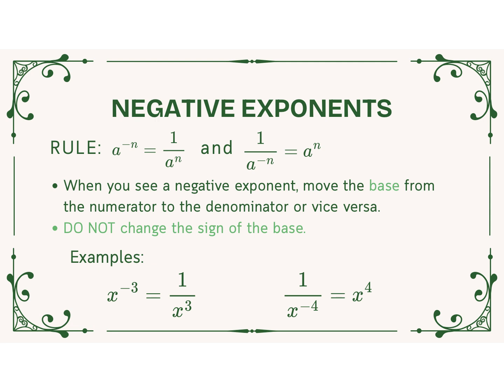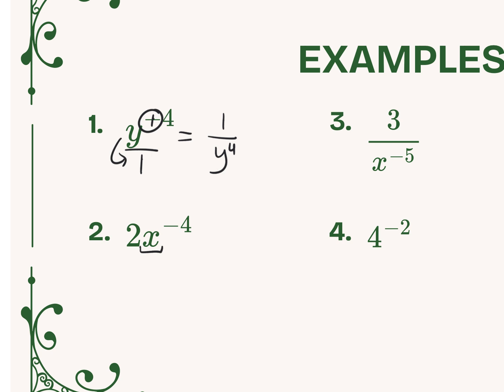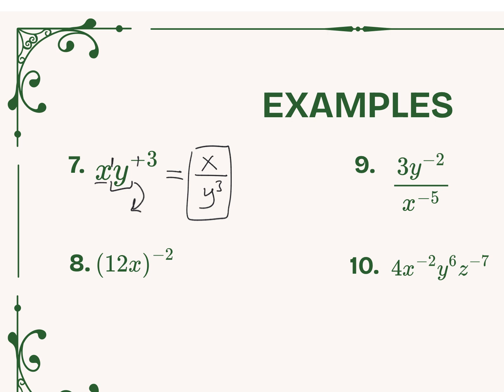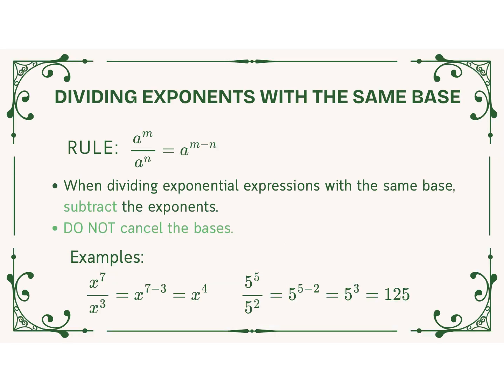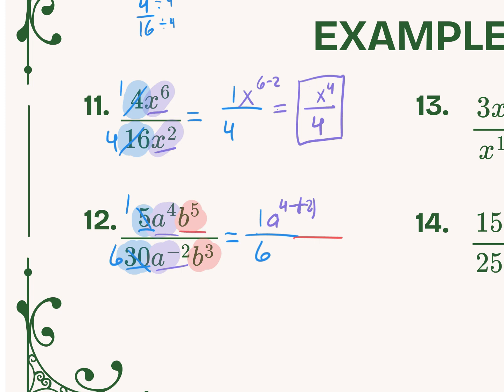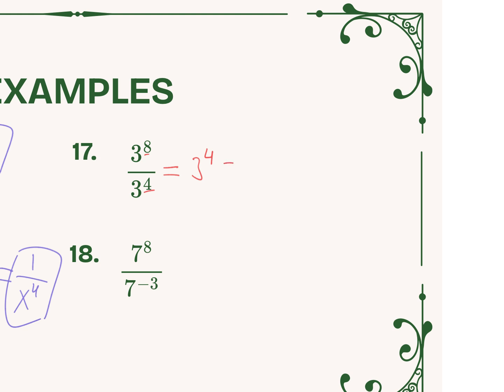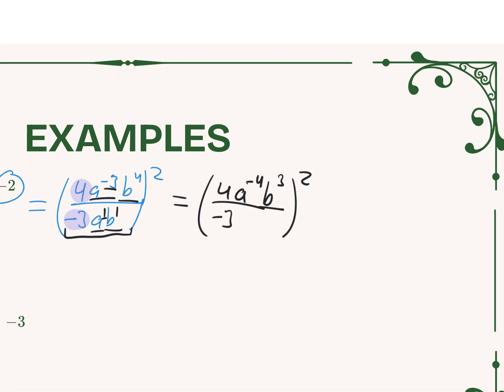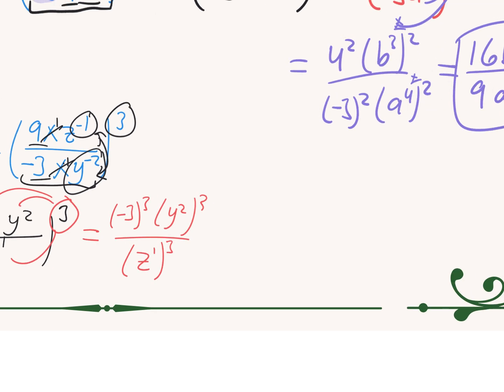Algebra II - Chapter P.2b - Negative Exponents